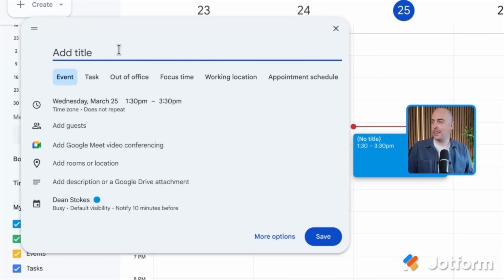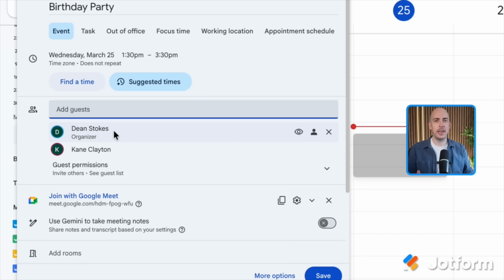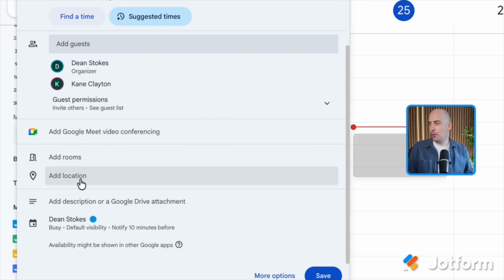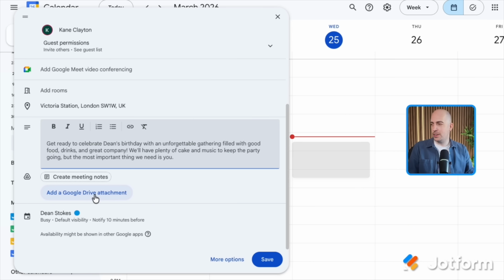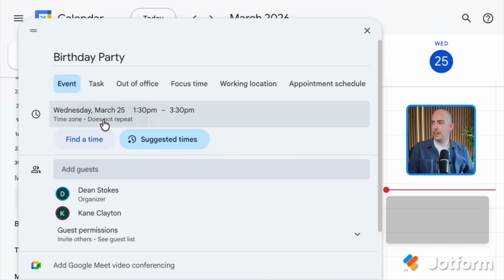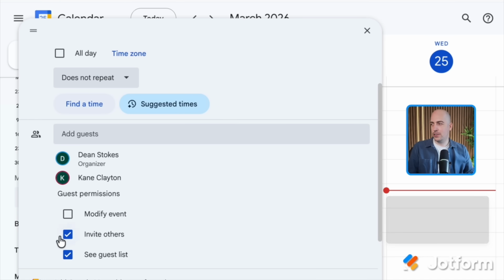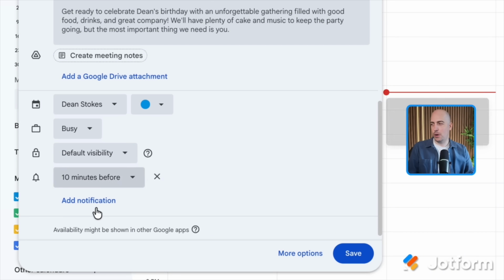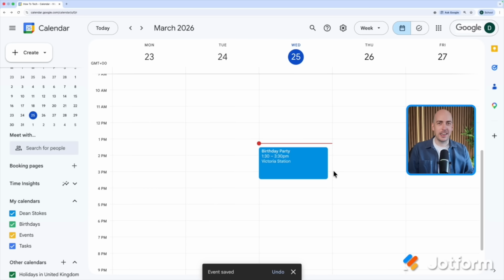How to Create Events in Google Calendar | Recurring Events, Attachments & Reminders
In under three minutes, this complete guide shows you exactly how to set up a new calendar event, add specific map locations, and manage guest permissions so your meetings or personal events are perfectly organized.

You will learn how to attach Google Drive files directly to your invite, set up daily or yearly repeating events, easily remove default Google Meet links for in-person gatherings, and customize your notification reminders before sending out the final invitations.

00:00 Create an Event: How do I properly name my event and choose a time?
00:19 Add Guests: How do I invite people and remove default Meet links?
00:49 Add Details: How do I add a map location and attach Google Drive files?
01:33 Set Repeating Events: How do I set up daily or yearly repeating schedules?
01:48 Set Permissions: How do I allow my guests to invite other people?
02:12 Add Reminders: How do I set up advance notifications for my event?
02:34 Send Invites: How do I save and officially email the calendar invites?

👋 ABOUT JOTFORM
Hi, we're Jotform, a full-featured online forms platform that makes it easy to create robust forms and collect important data. Check us out